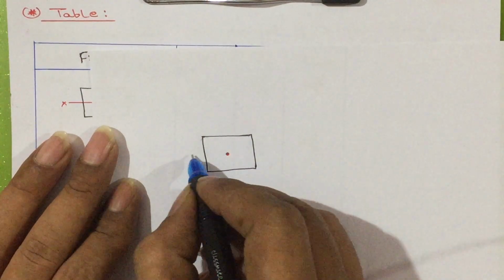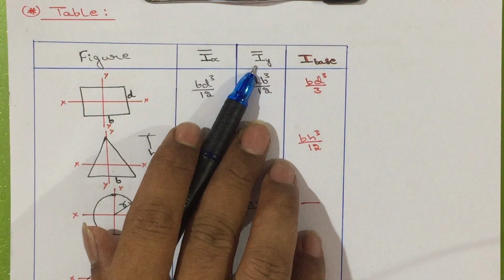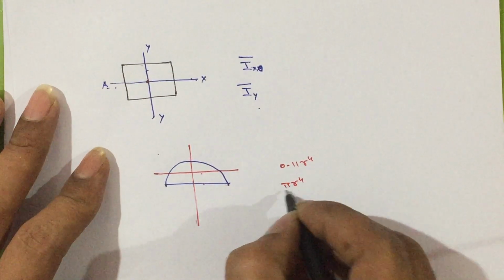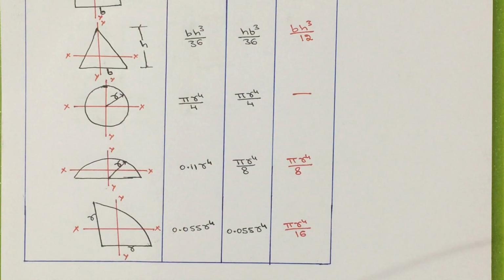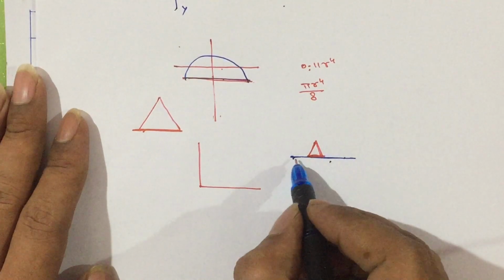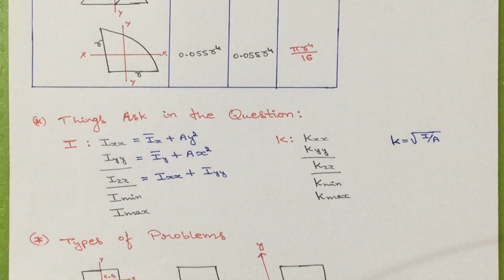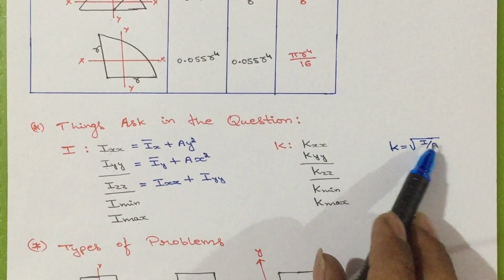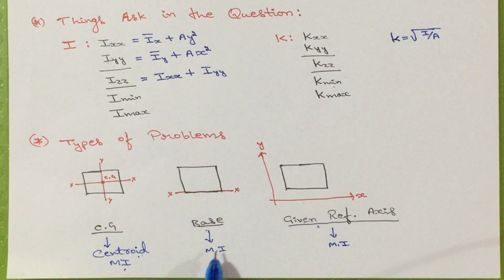Moment of Inertia: Formulas & Procedure